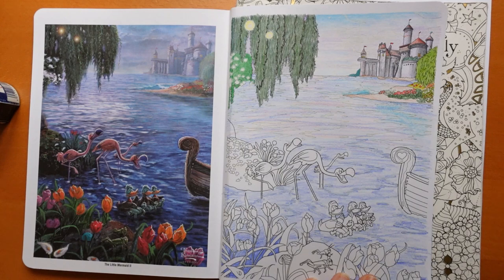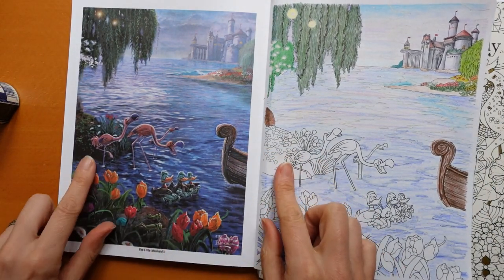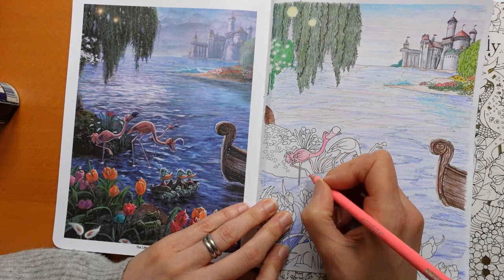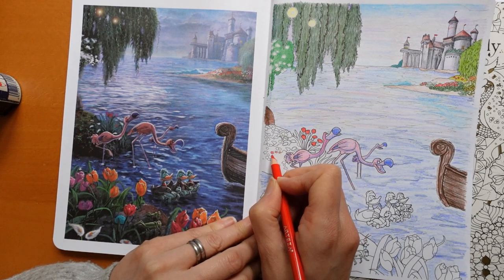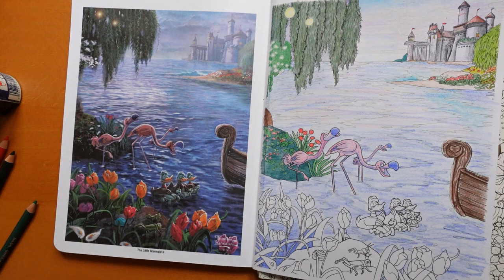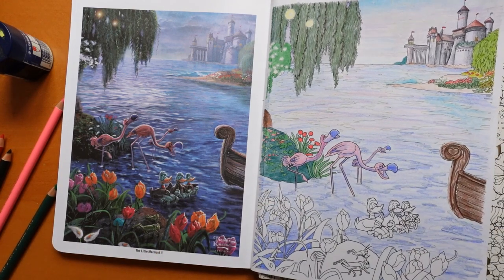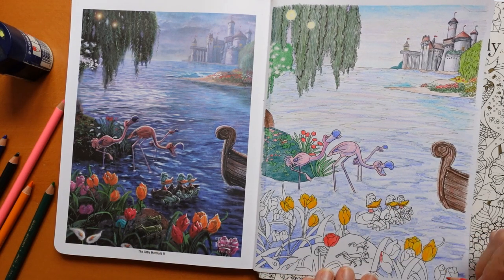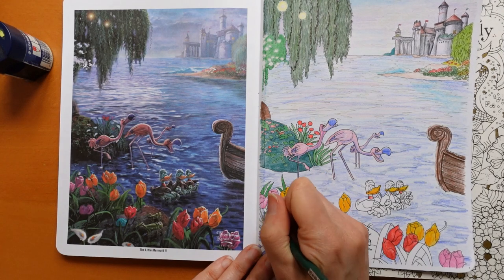Adult Colouring Tutorial Boat, Animals & Details - from Thomas Kinkade Disney Princess Coloring Book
This is an adult colouring tutorial from Thomas Kinkade Disney Princess Colouring Book using Arteza Expert Pencils.

🌻🌻 Pencils Used:
Tuscan Sun
Orange
Rose Red
Garnet Red
Peony Pink
Flamingo Pink
Pink Purple
Ultramarine
Peacock Blue
Robin Egg Blue
Basil Green
Shamrock Green
Moss Green
Pear Green
Sienna Brown
Dark Chocolate Brown
Espresso Brown
Charcoal Gray
Noir

🌻🌻 Get the Resources:
Disney Princess Colouring Book -
Amazon UK
Amazon US

🎥🎥 Items that I use to film:
Camera –